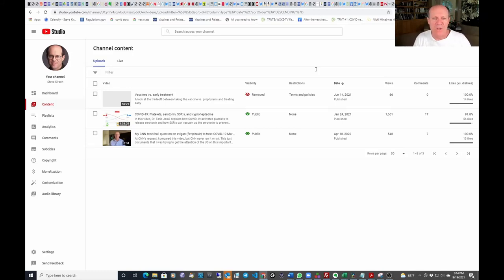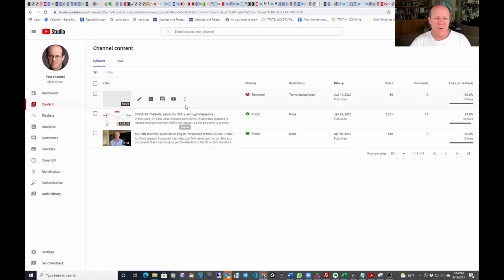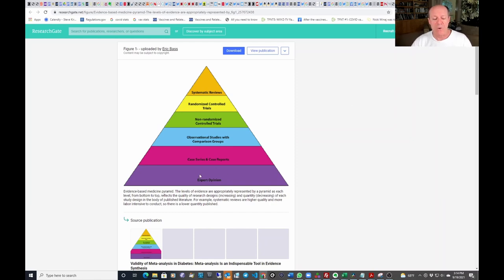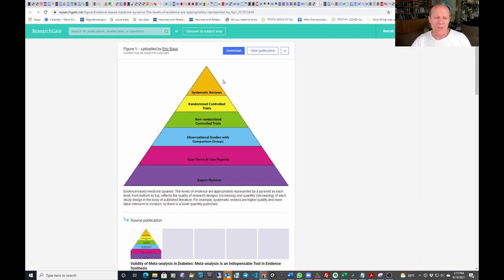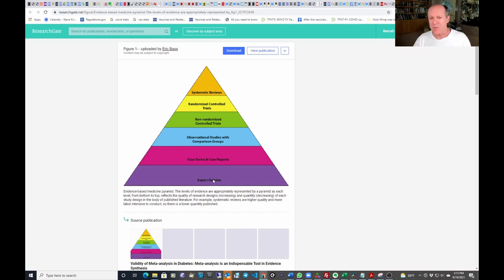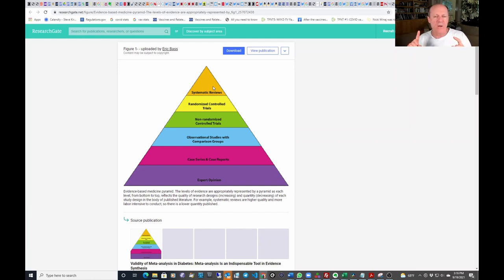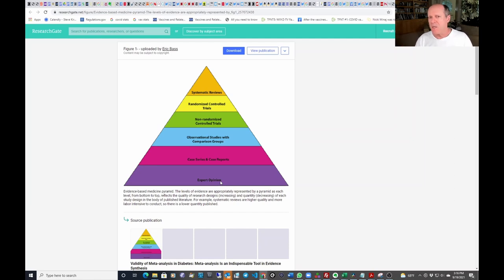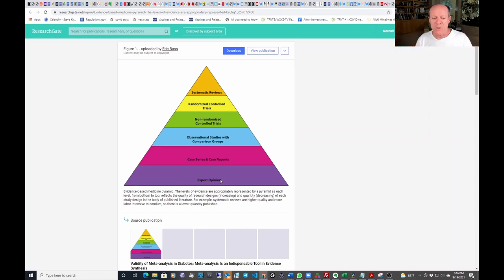YouTube is always right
STOP listening to the science! Whatever YouTube says is what you should believe.  The science says that Ivermectin works. The science is wrong. What matters is what YouTube says, not science. Stop thinking for yourself and do whatever YouTube says. Otherwise, you will be banned, block, and demonitized.